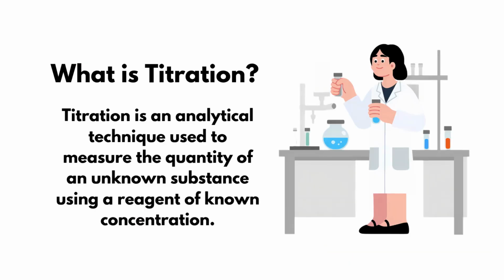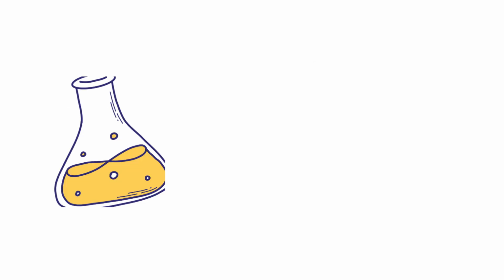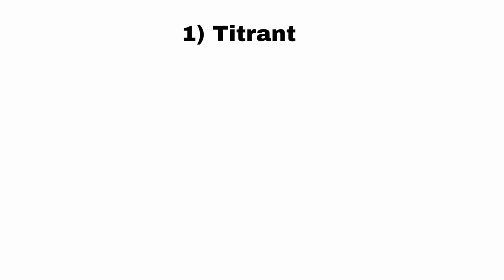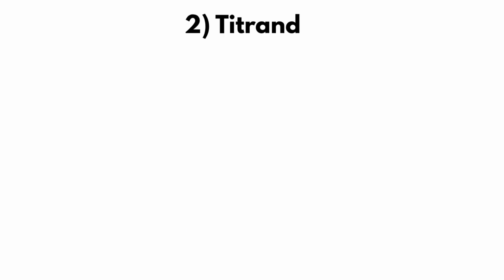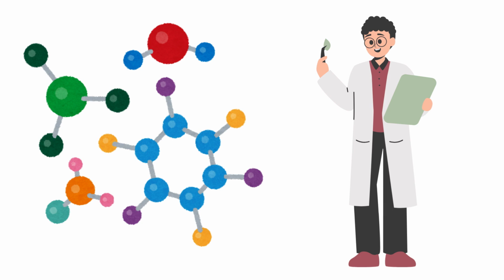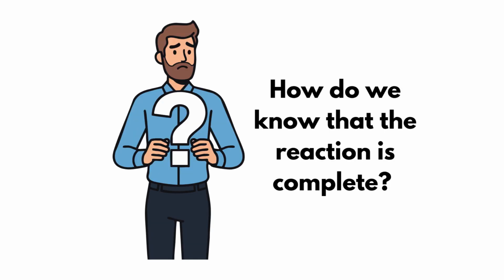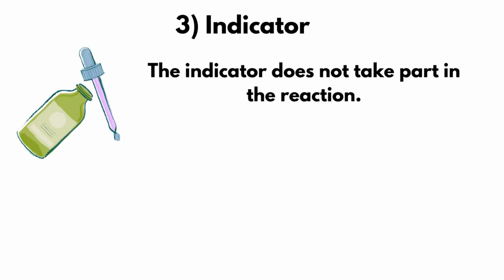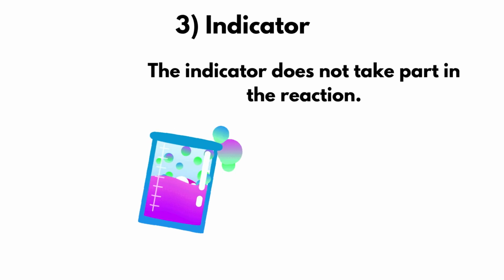What is Titration? Explained Simply for Beginners | Analytical Chemistry Basics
We cover: • What is titration
• What is a titrant
• What is a titrand
• Role of indicator in titration
• What is the end point of titration
• Why titration is used to determine unknown concentration
This video is perfect for beginners, chemistry students, BSc, MSc, pharmacy and competitive exam aspirants who want to build strong fundamentals in analytical chemistry.